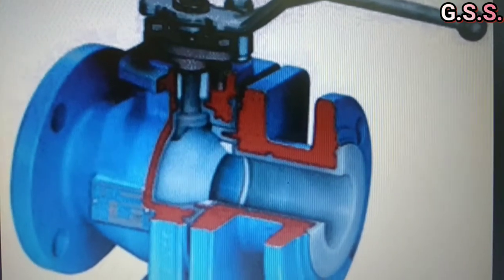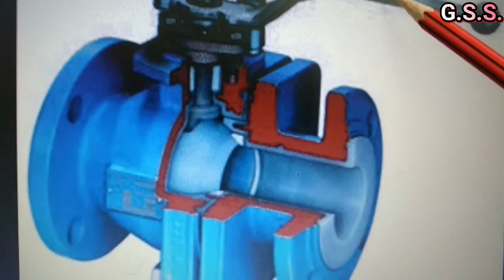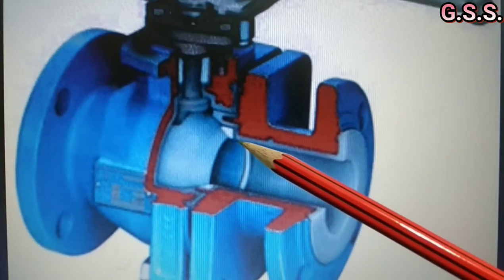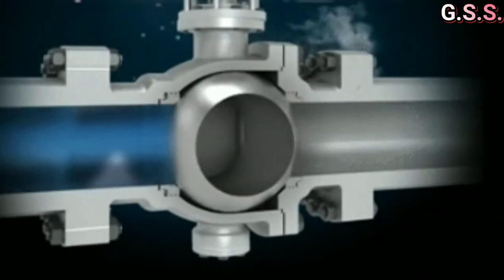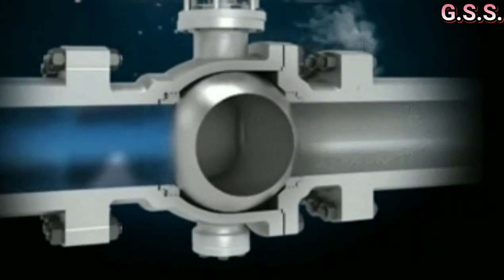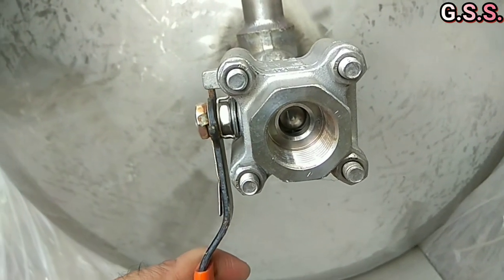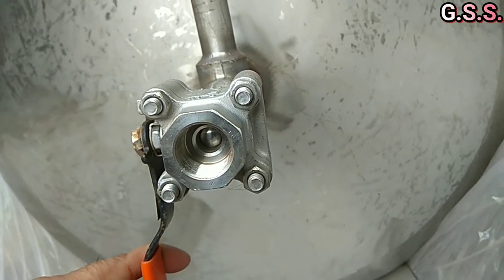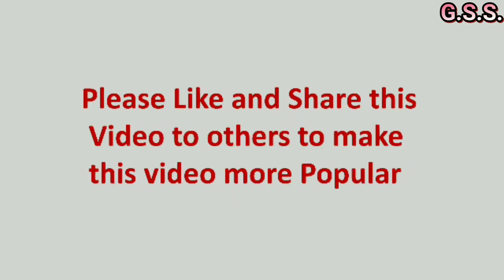Piping Engineering : Ball Valve - Full Bore & Reduced Bore